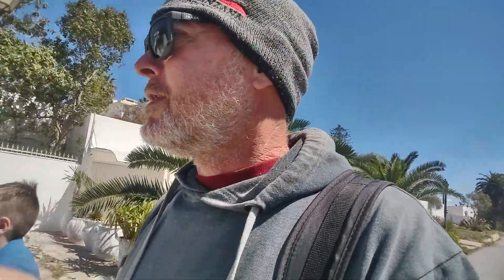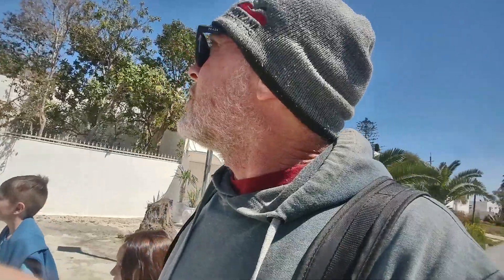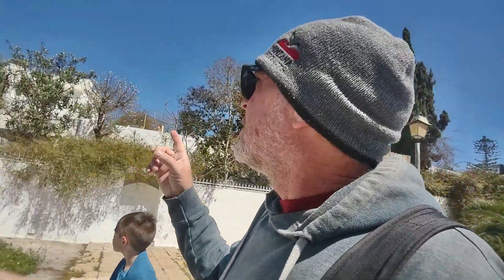We Made it to Carthage, Tunisia